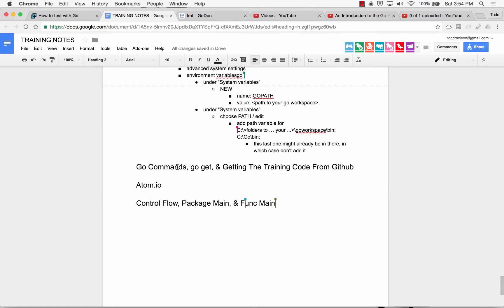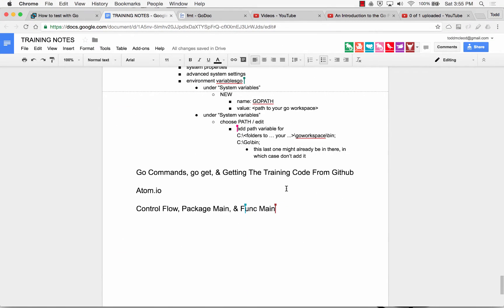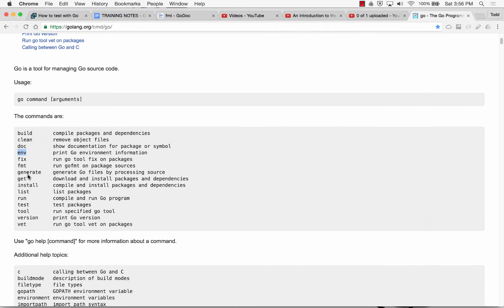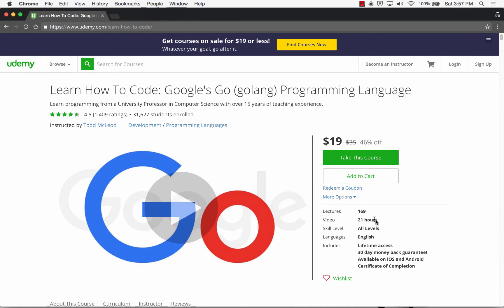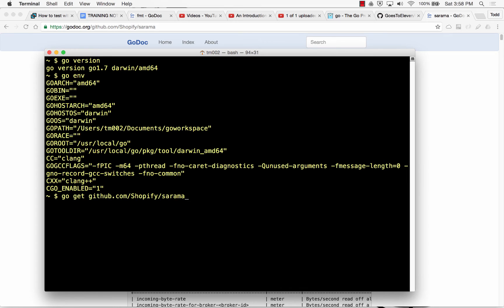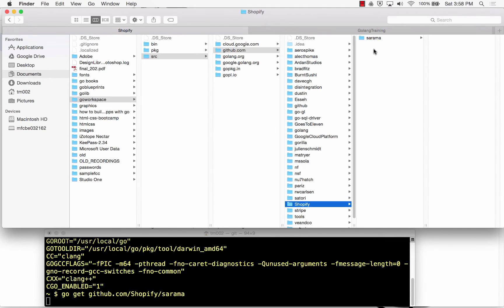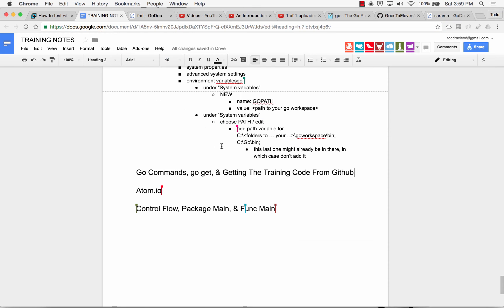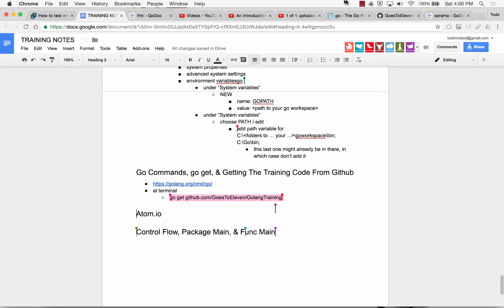Golang - Go Command - Go Get